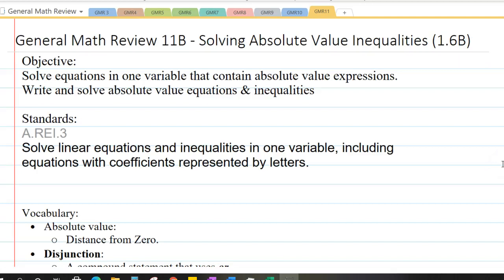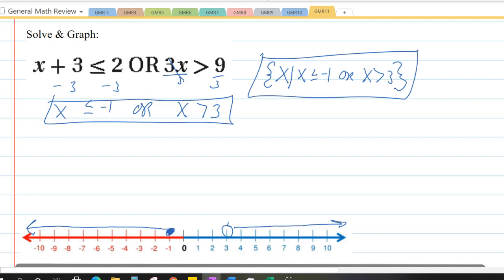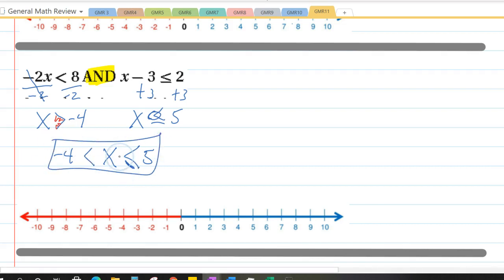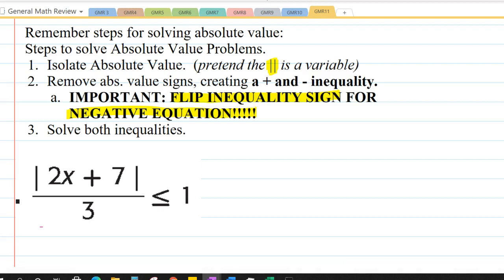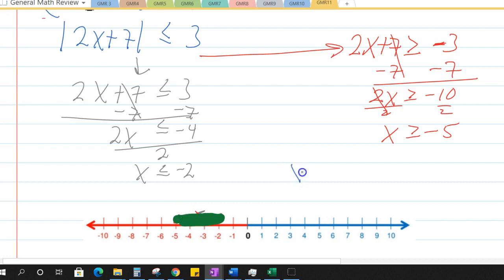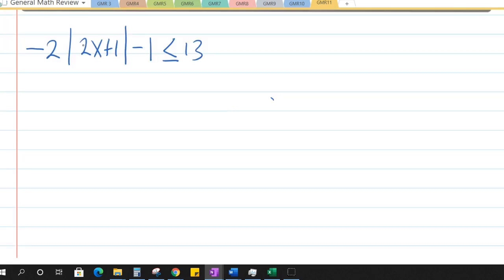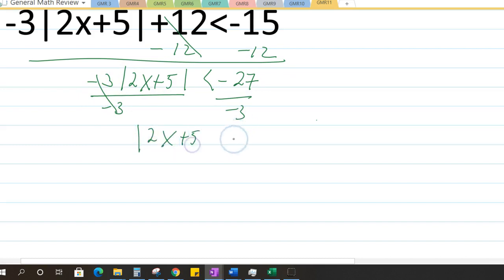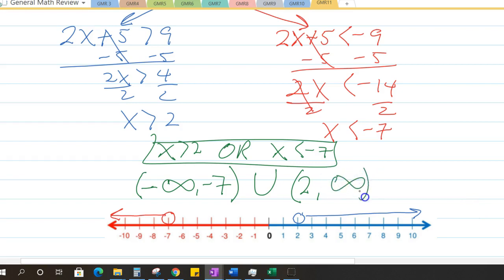General Math Review 11B - Solving Absolute Value Inequalities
Math Tutorial of Solving absolute value inequalities.

Review Solving Inequalities and Notation: 0:04
Steps: 5:28
No Solution: 9:05
Infinite Solutions: 10:31
Extra example: 12:09